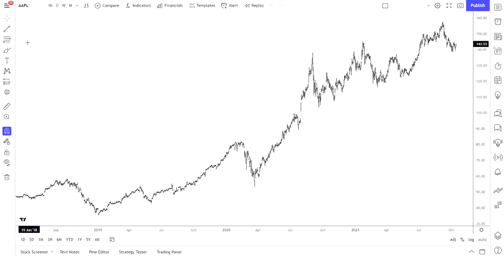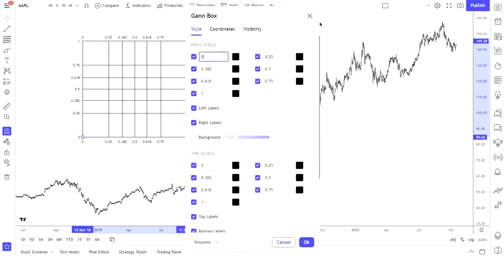Trading Gann? Correct tools for a correct job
The short message of this video: please do not overcomplicate things.

Unfortunately, so-called "Gann" tools come as a feature with charting platforms and people take them for granted.

I'm not being sarcastic of a software and its developers. They just fulfil the need of those people who think they can cut corners.

All the best for 2022.

- Trading Gann?